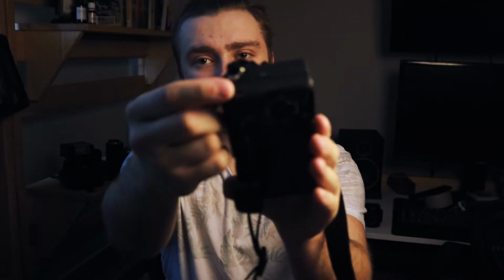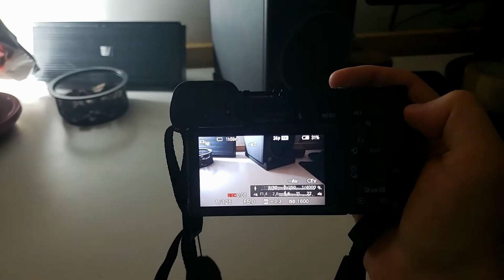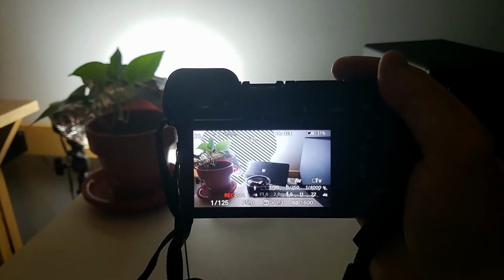Is the Sony a6000 a Good Camera for Video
Is the Sony a6000 a good camera for video? This video will answer that question for you! I go over some of the pros and cons of this camera and tell you whether I think it's a good investment at the end!

Pick up the camera (and some accessories) here!